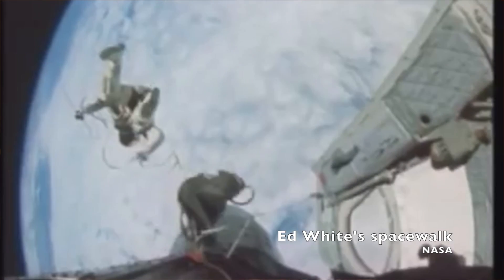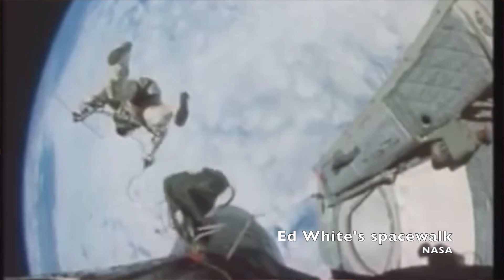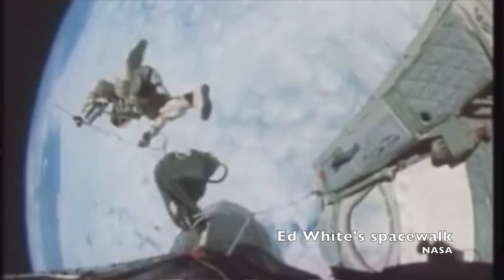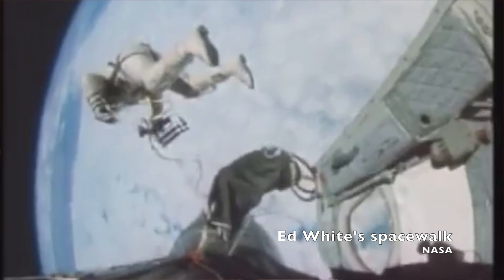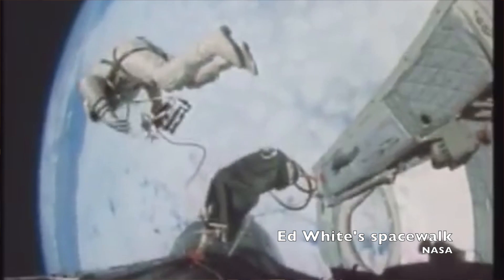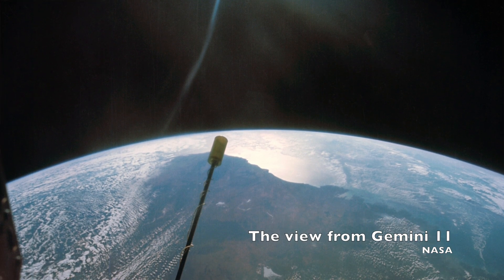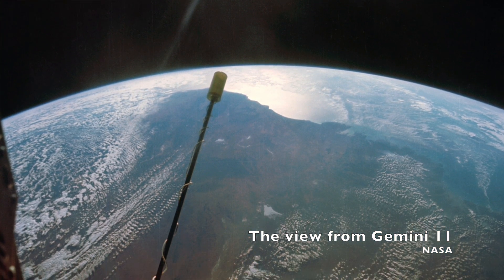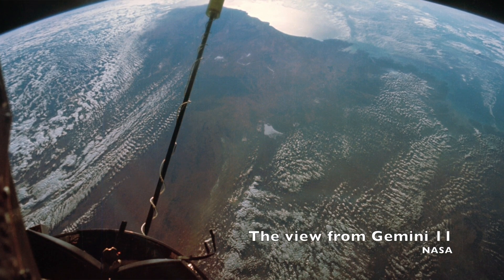Meet Gemini, NASA's Overlooked Middle Child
Before NASA could land on the Moon it had to learn how to fly in space, and that became the goal of the Gemini program.

The Gemini program is the program that taught NASA how to live and work in space. It saw the first spacewalk and the first rendezvous and docking, and also put all these new abilities together by the end of the program. In 20 months, NASA went from orbital flights to having the skill set to land men on the Moon.

The program has been chronicled in a new book showcasing rare images from the program. I've got a gallery up on my blog, Vintage Space, over on Popular Science

And there's a lot more Vintage Space on PopSci as well